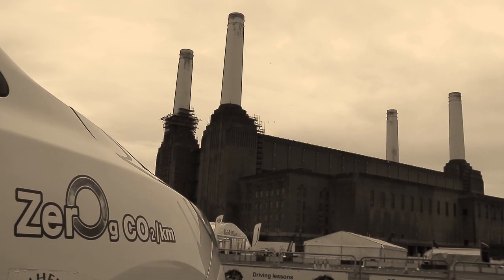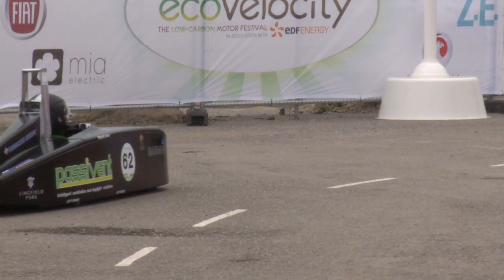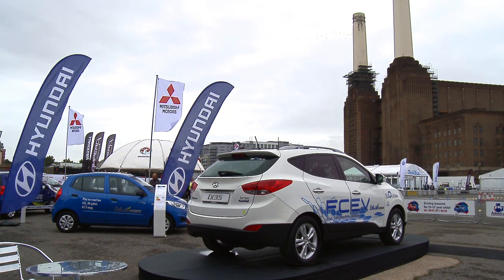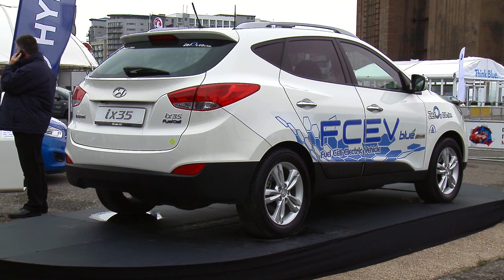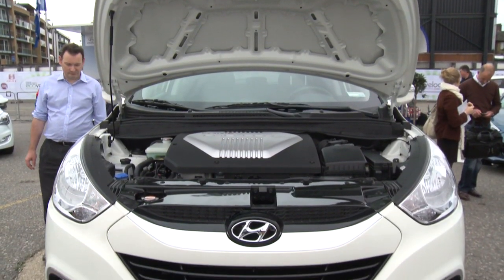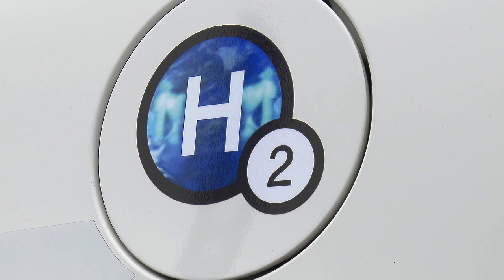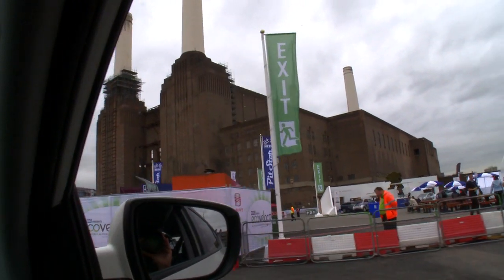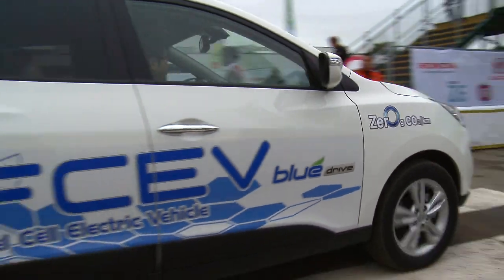Hyundai Electrify The UK With The iX35 FCEV Debut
Hyundai's latest offering gives us a glimpse of the future of travel in a hydrogen-powered car as their iX35 Fuel Cell Electric Vehicle made its debut in the UK. Mayor of London, Boris Johnson was amongst the first in the world who were lucky enough to be there for the grand unveiling.

The vehicle is Hyundai's third-generation FCEV and it demonstrates the company's work on cutting-edge alternative fuels. The car runs on a fuel cell stack which can operate at sub-zero temperatures as low as -25 degrees Celsius, and unlike a combustion-engined car, the iX35's only emissions are water vapour.

The ultimate goal is to see zero-emission vehicles on UK roads within the next few years, and the iX35 brings Hyundai one step closer to the commercialisation of fuel cell electric vehicles.